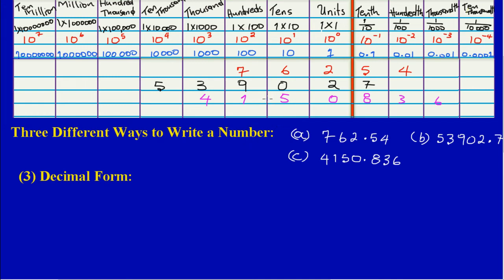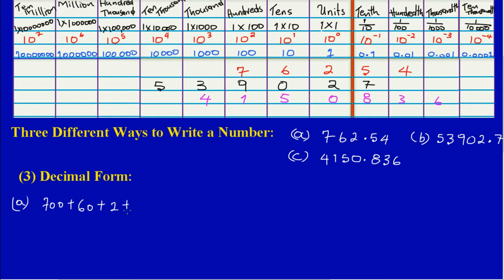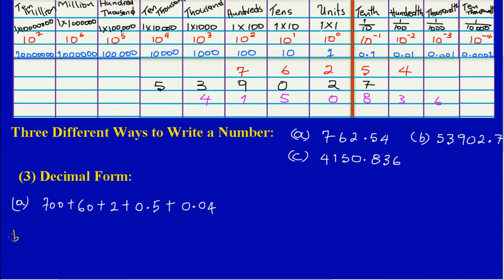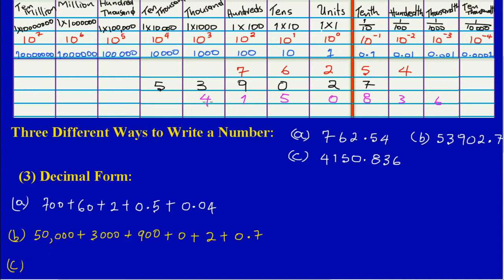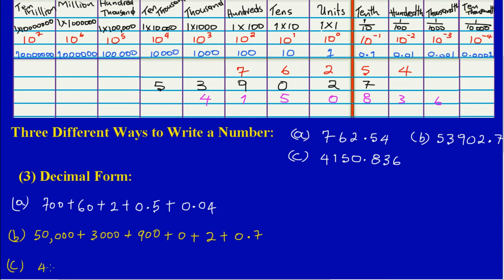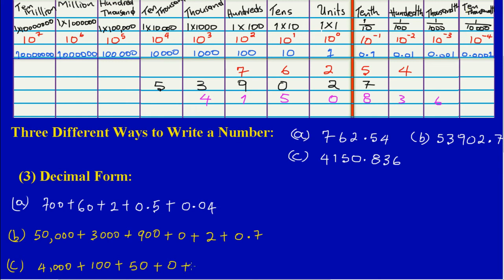Writing a Number in Decimal Form_by Will EduTech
After watching this video you will learn how to write a number in decimal form